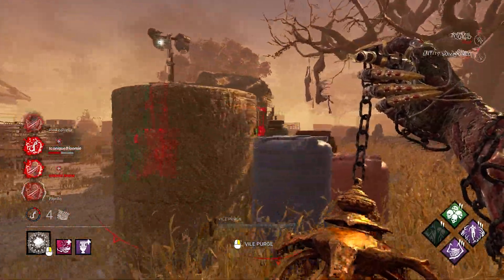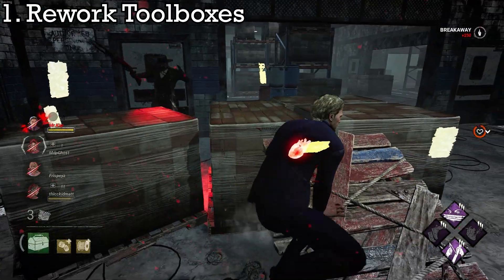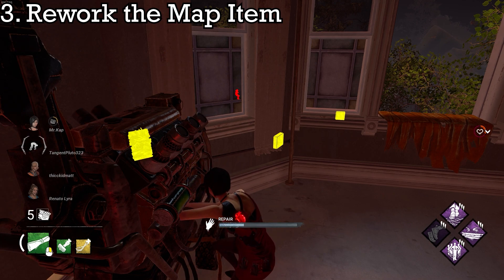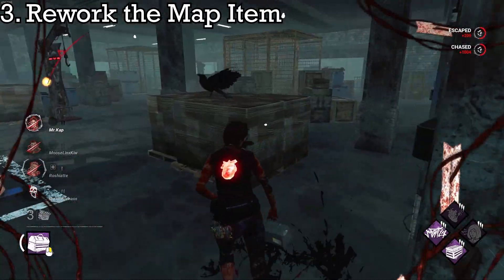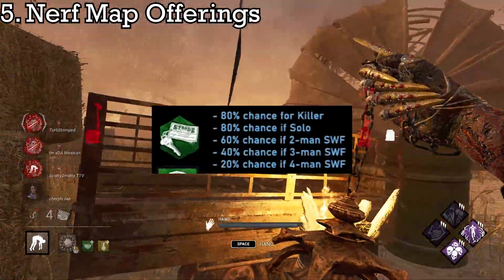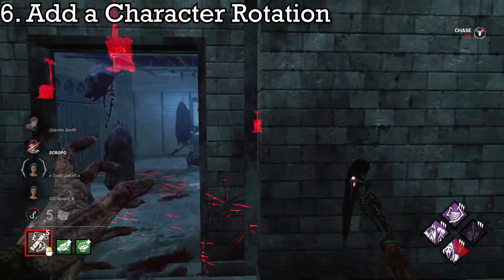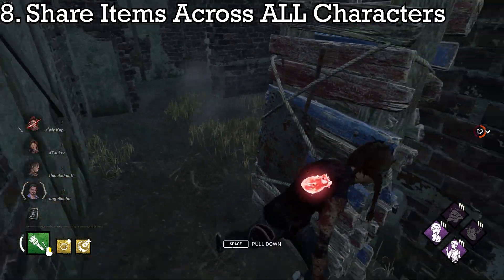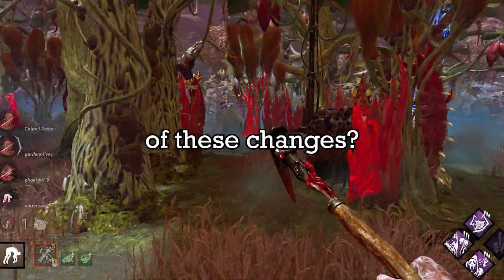10 Ways to Make Dead By Daylight BETTER!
I mainly make music since I am majoring in Music Production, but after the success of my tier list video, I decided to try and make some more videos! I would also appreciate any constructive criticism about this video and what I can improve on! Could I have explained something better? Maybe better visualization? Let me know!

Chapters:
Intro - 0:00
Song Used - World 8 Theme from Super Mario Bros 3D World

1. Rework Toolboxes - 0:10
Song Used - VOF Collection Menu Music from Dead By Daylight

2. Fix Survivor Add-ons - 2:30
Song Used - Field of Hopes and Dreams from Deltarune Chapter 1

3. Rework the Map item - 4:00
Song Used - Survivor Theme from Dead By Daylight

4. Add a Secondary Objective - 7:11
Song Used - Death by Glamour from Undertale

5. Nerf Map Offerings - 8:48
Song Used - A CYBER'S WORLD? from Deltarune Chapter 2

6. Add a Character Rotation - 10:41
Song Used - NOW'S YOUR CHANCE TO BE A from Deltarune Chapter 2

7. Change the Shrine of Secrets - 11:42
Song Used - Hip Shop from Deltarune Chapter 2

8. Share Items Across ALL Characters - 12:36
Song Used - BIG SHOT from Deltarune Chapter 2

9. More Communication Options - 13:35
Song Used - Attack of the Killer Queen from Deltarune Chapter 2

10. Add a Quick Match Queue - 15:07
Song Used - Pandora Palace from Deltarune Chapter 2